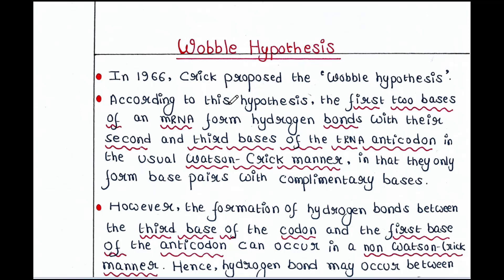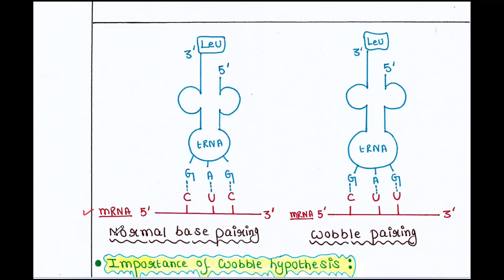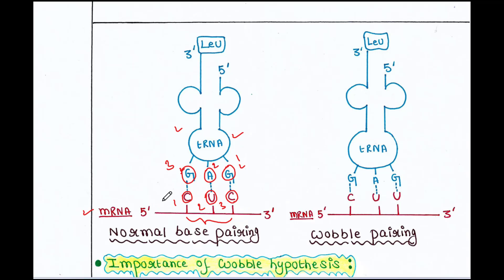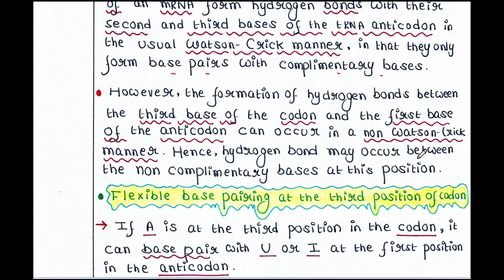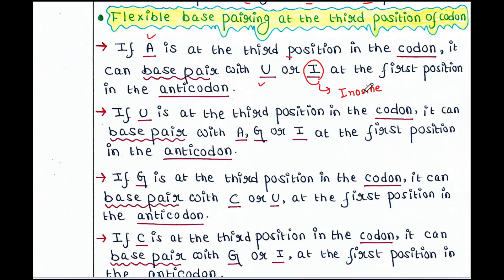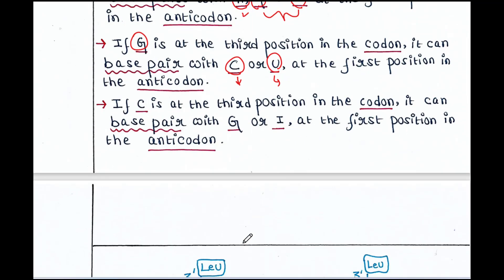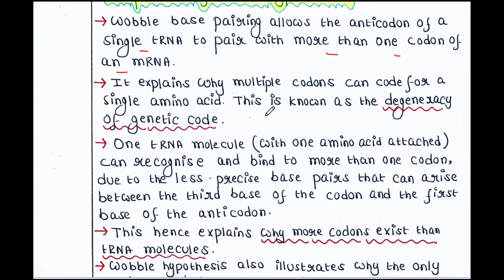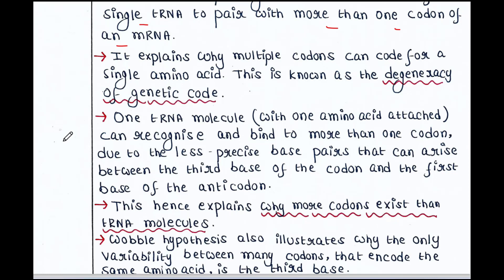Wobble hypothesis | Significance